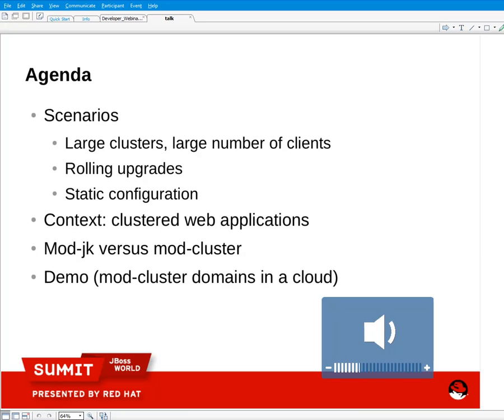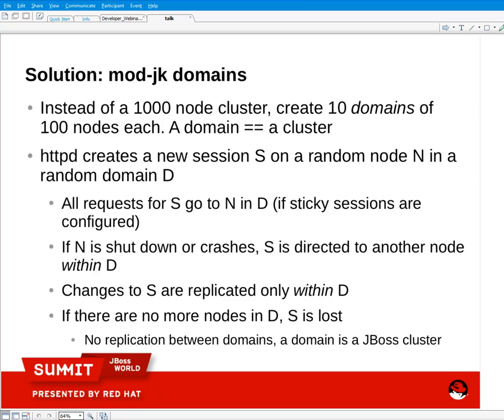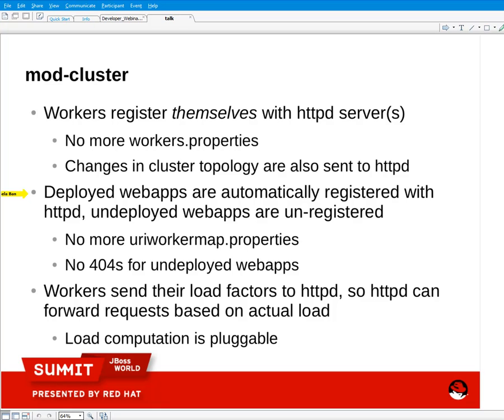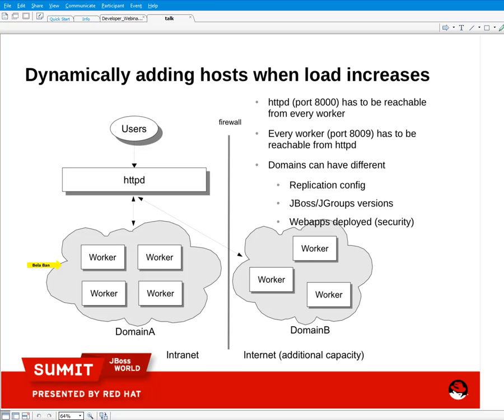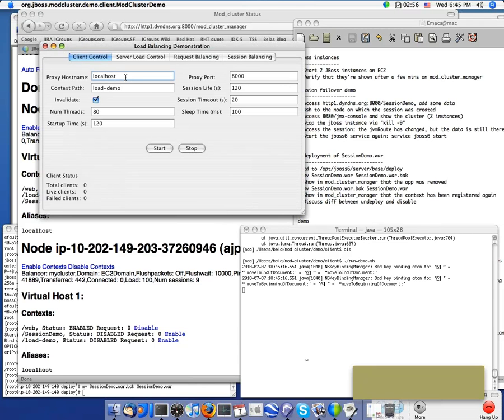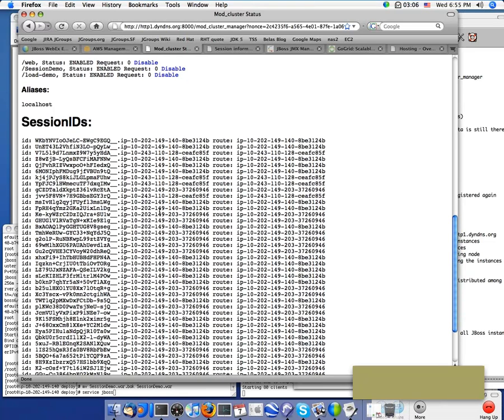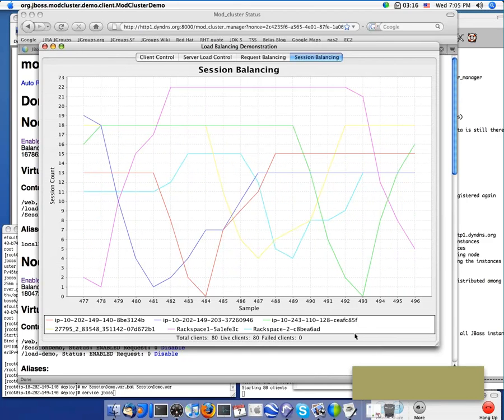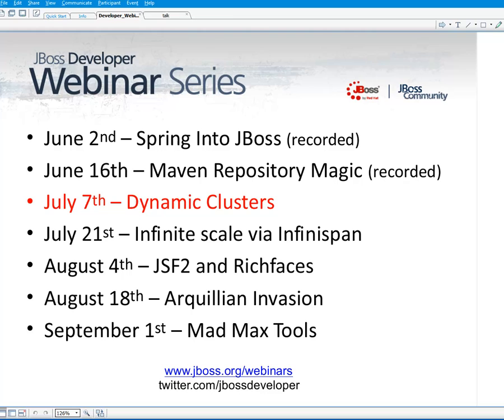Dynamic clusters with Apache httpd, mod-cluster and JBoss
The mod-cluster module, developed by JBoss, has many advantages over mod-jk, such as dynamic addition and removal of cluster nodes and web applications, and dynamic load balancing between httpd and the different JBoss servers.

First, we'll present the architecture of mod-cluster and its advantages over mod-jk. Then we'll show how to configure mod-cluster and JBoss. Finally, we'll demo a dynamic cluster, running in the cloud (EC2). The demo includes adding new JBoss servers to a running system (e.g. to cover load spikes), removing running instances, and adding and removing web applications.

Attendees will walk away with an understanding of what mod-cluster is and how to use it.

Presenter: Bela completed his PhD at the University of Zurich, Switzerland. After some time at IBM Research, he did a post-doc at Cornell. Then he worked on NMS/EMS for Fujitsu Network Communications in San Jose, California. In 2003, he joined JBoss to work full-time on open source. Bela manages the Clustering Team at JBoss and created and leads the JGroups project. Bela's interests include network protocols, performance, group communication, trail running, biking and beerathlon. When not hacking code he spends time with his family.